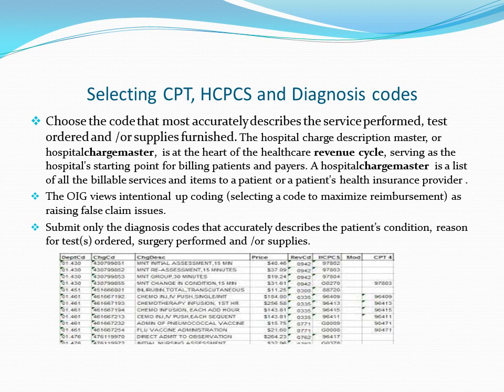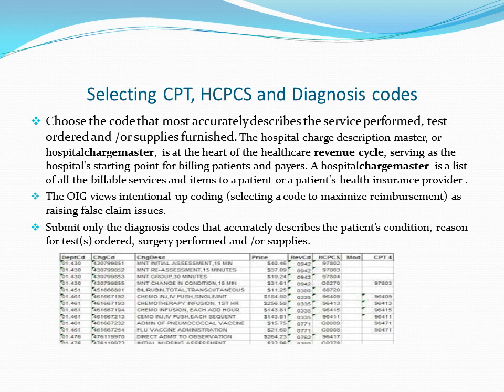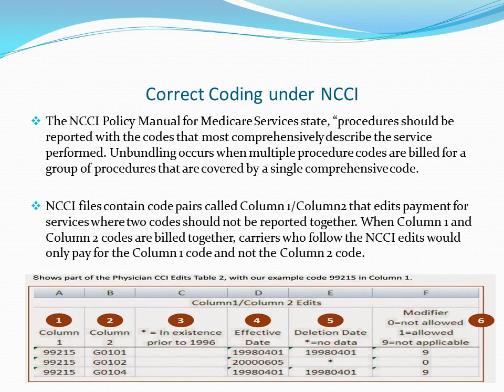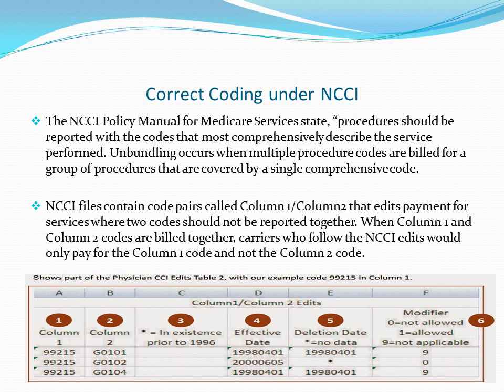Compliance in the Medical Practice 09 17 18 Handout